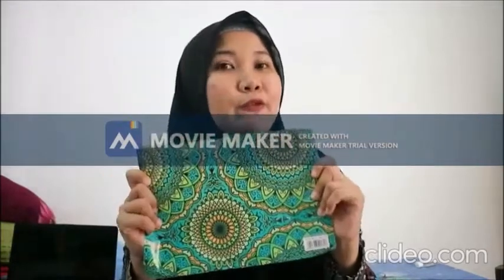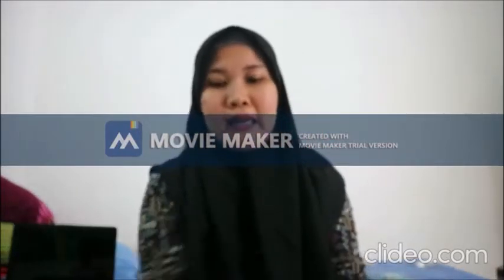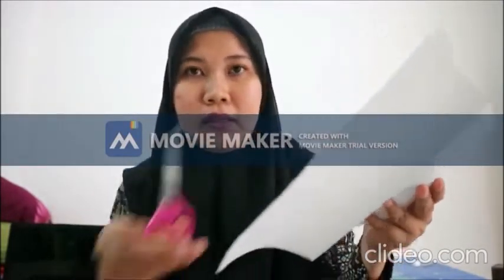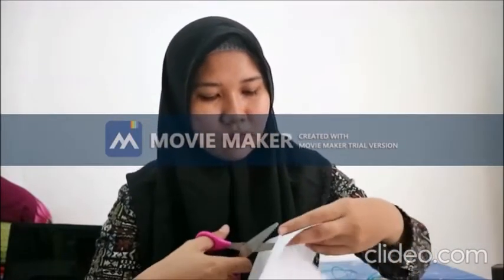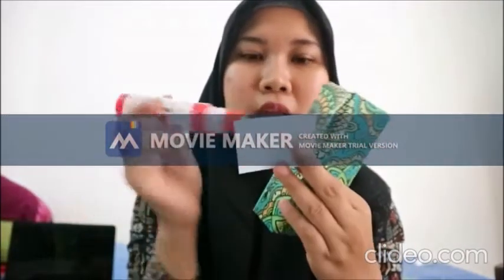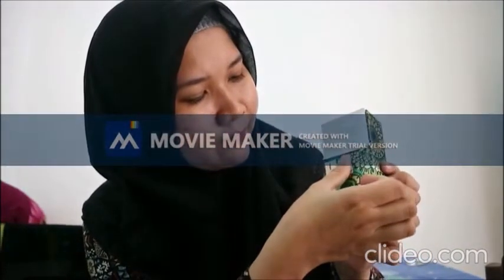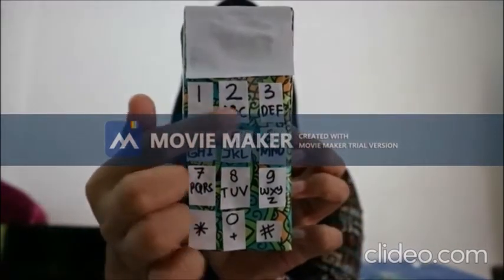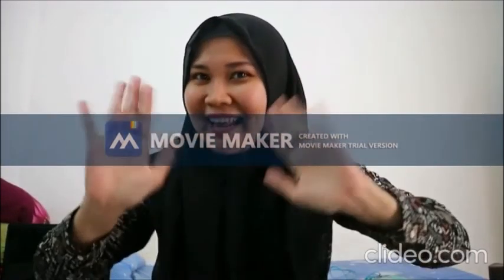Home Learning B3 (membuat handphone dari barang bekas)